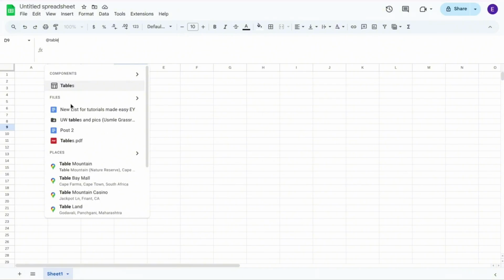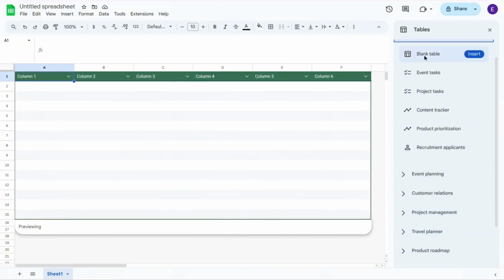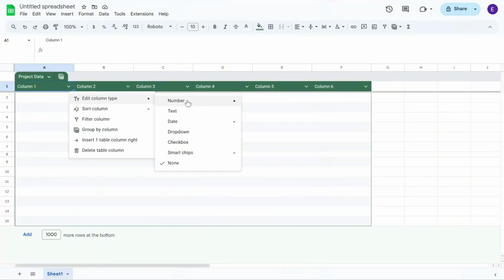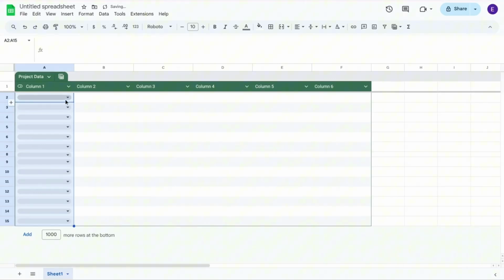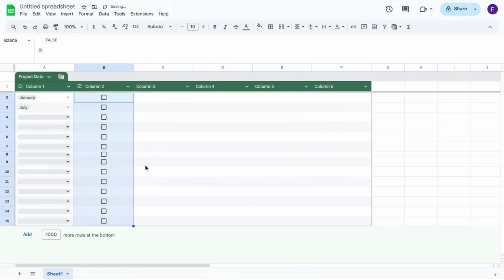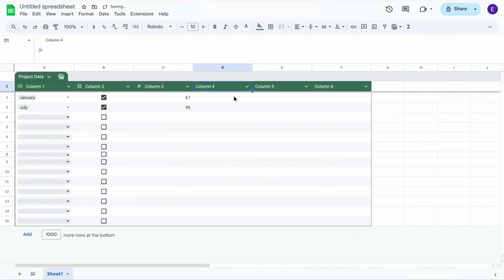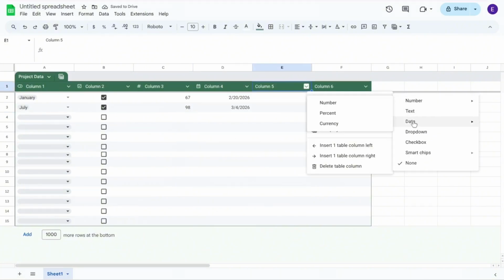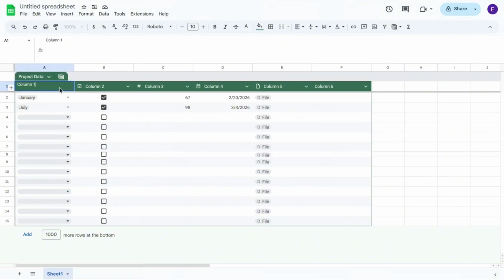How To Create a Table in Google Sheets (Full Guide)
Turn raw data into structured tables for better analysis.

In this video, you’ll learn:
• How to organize data as a table
• How to format headers
• How to apply filters
• How to style table layout
• How to manage table data